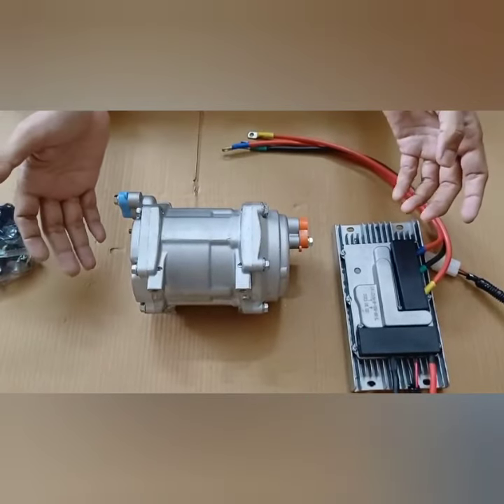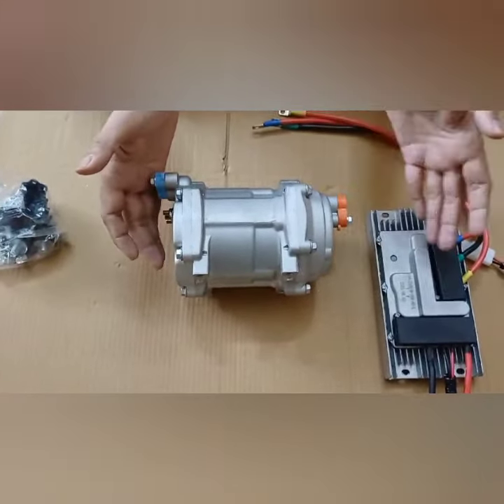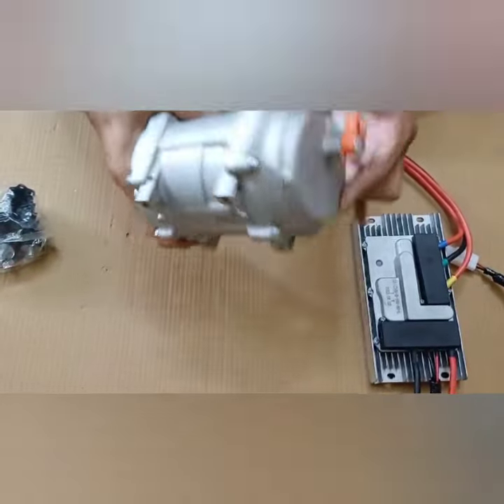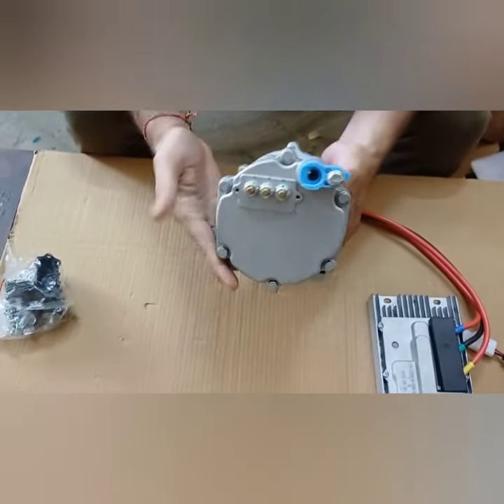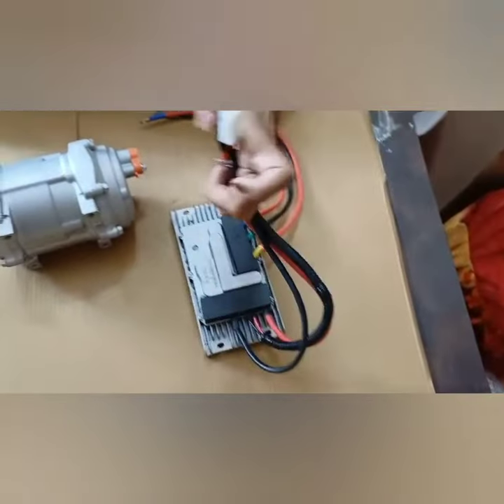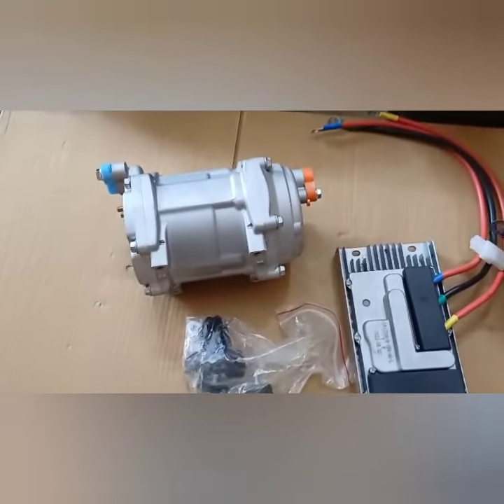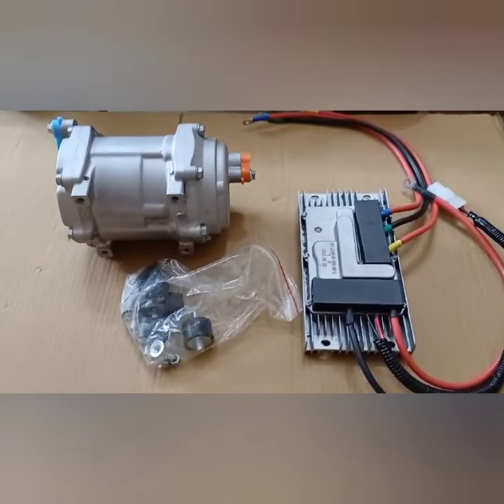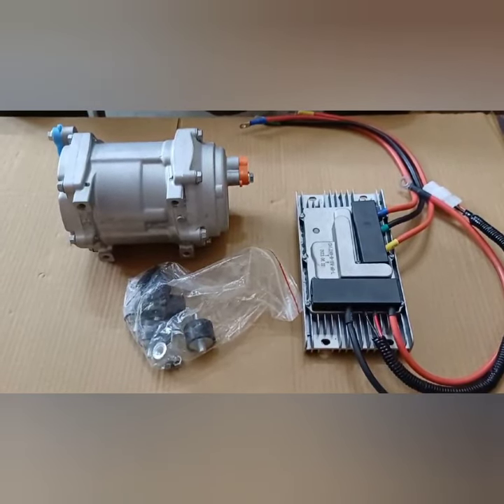JCB Electric AC Compressor.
To place order and inquiries please visit the below link to start a whatsapp chat with us.
Seller : Shakti Enterprises
D1/111 Rohini Sector 11
Delhi - 110085

Shakti Enterprises. Privilege In Your Hands.

Shakti Enterprises is one of the leading dealer and importer of key automotive parts such as compressors, condensers, heat exchangers and all connecting elements required to complete AC loop and caters to all segments viz. Cars, tractors, buses, trucks. We aim to provide extraordinarily privileged and custom services to all our customers who are connected with us and includes companies, business houses, wholesalers, retailers, cab companies, mechanics and even an end user.

Trust us for the quality and original branded products you can depend on for ages. We cater to custom demands of our customers regarding any product they need at budget friendly prices with incredible quality,  immensely great deals and various products under one roof as we believe in accommodating every single need of you.

PRODUCTS
Choosing from a wide range of our products means you get high quality, but you also get parts that are OE-engineered and pre tested to fit right the first time and perform for the long haul.

Look at the products we sell as enlisted below:
Car AC compressor
Car AC condenser
Cooling coil
Radiators
Car assembly
Fan assembly
Valve
Gas
Pulley
Bearings

What you Get when you connect:

1) Fullfilment of Custom demands.
2) Knowledge sharing and suggestions over calls and in person for the products you require.
3) Budget friendly prices for everyone whether you are a wholesaler, a retailer or if you are buying a part for your own car.
4) Comprehensive portfolio for a wide range of vehicles and model years.
5) Delivery at your doorstep.
6) Autoparts from various manufacturers such as Delphi, Subros, Denso and even imported ones.